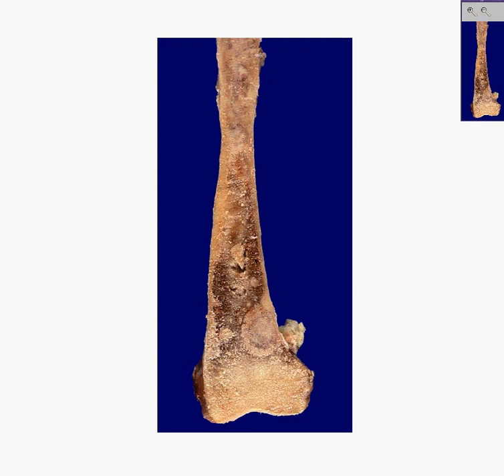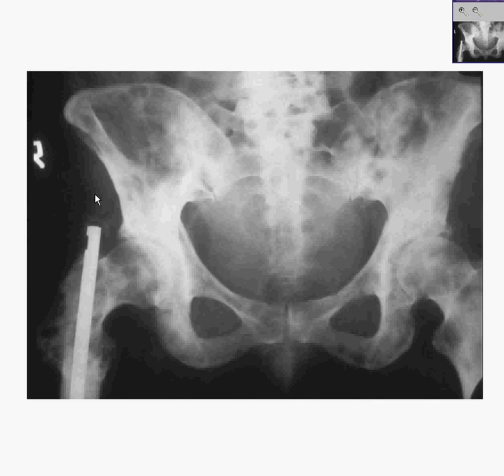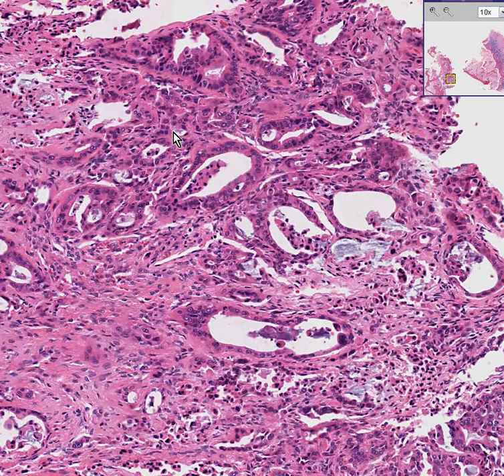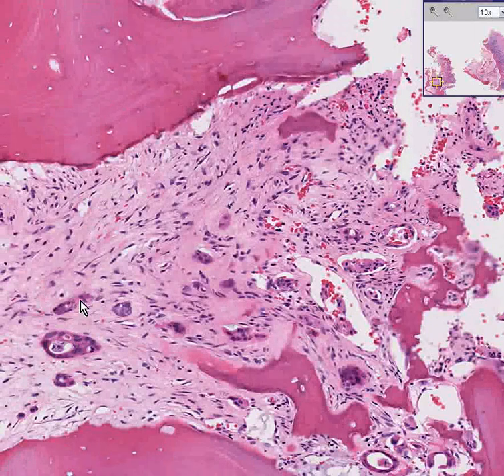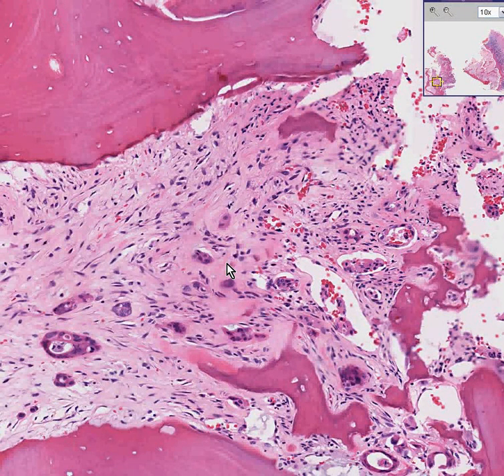Bone, vertebra Adenocarcinoma, metastatic